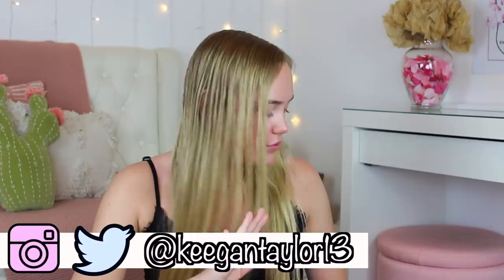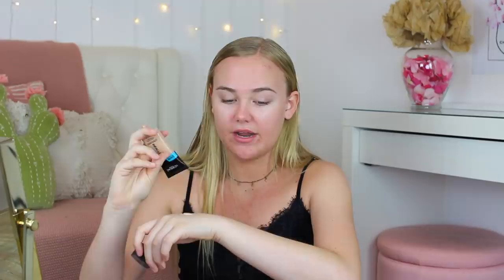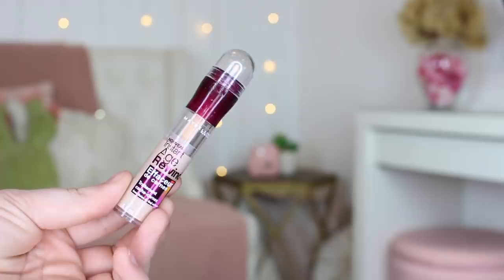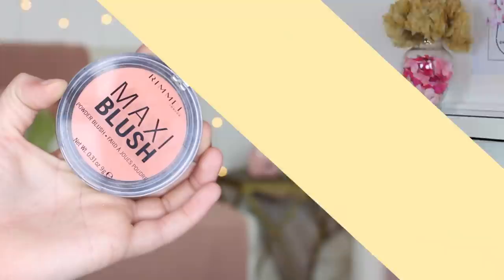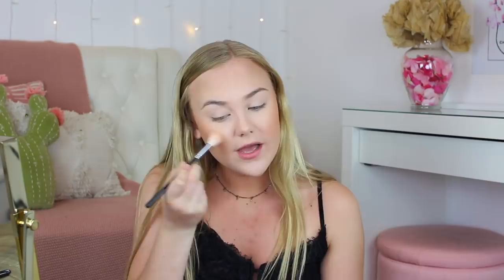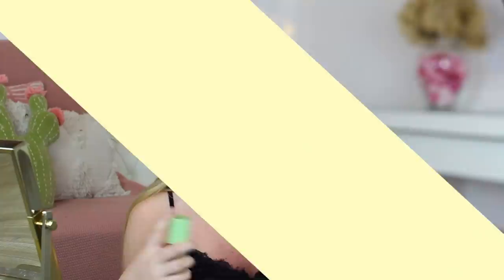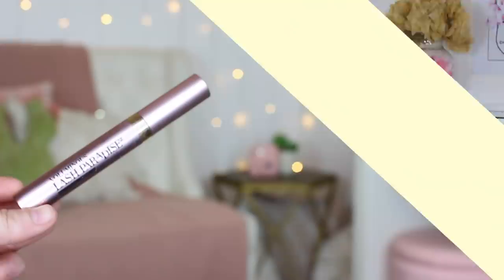Everyday Makeup Routine for Summer | Natural and Glowy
Hey guyS! Today I am going to be haring with you my everyday makeup routine. I try to go for natural skin with lots of glow. Hope you enjoy xoxo

⇥SOCIAL MEDIA⇤
⇥ MUSIC ⇤
Home Decorating

⇢MAKEUP⇠
≫Loreal Infallible Fresh-Wear 24 Hr  Foundation
≫Rimmel Maxi Blush in Sweet Cheeks

⇢SHIRT⇠
≫Forever 21

⇢PHONE CASE⇠
≫Amazon

19. (March 7, 2000)

Sophomore in college, Arizona State University, Marketing (Digital and Integrated Communications).